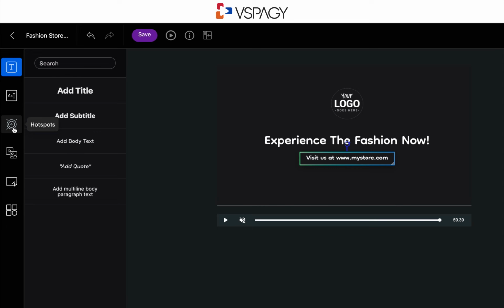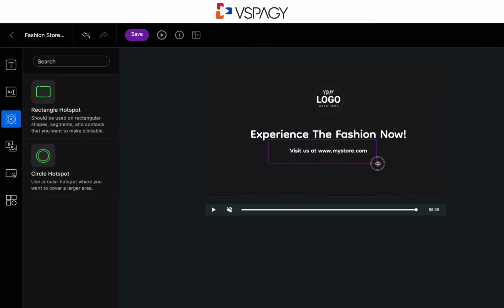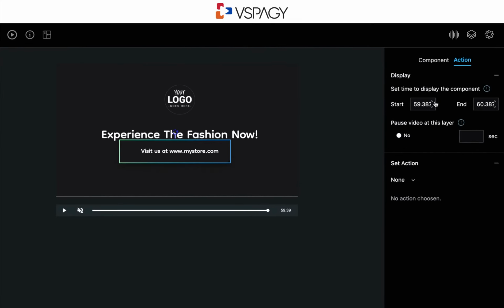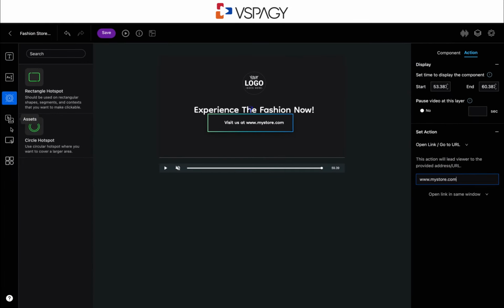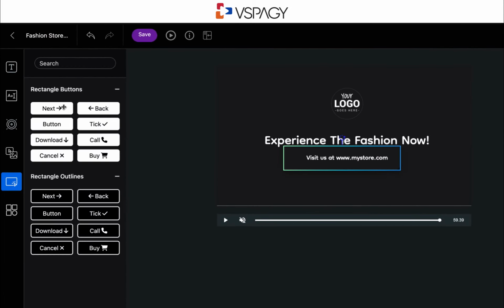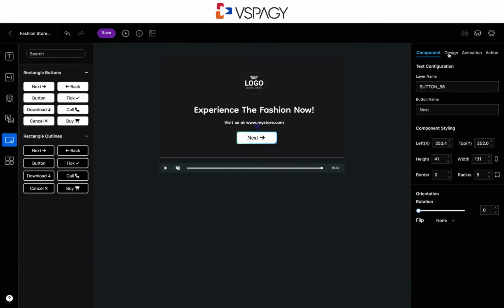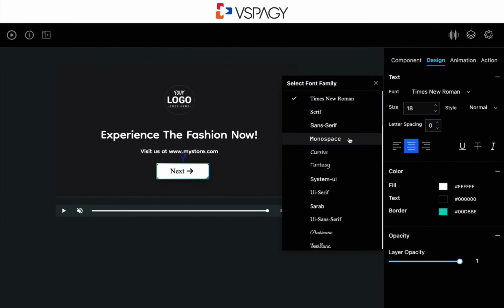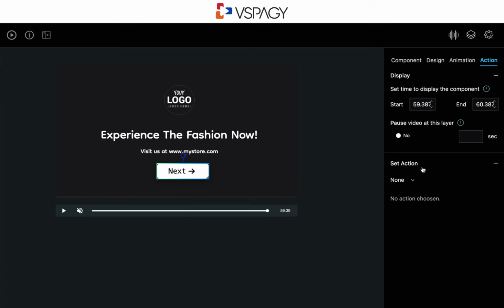How to use Interactive Components in VSPAGY editor?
Welcome to VSPAGY – Your Personalized and Interactive Video Solutions!

🕒Timestamps 🕒
00:15 - Overview
01:08 - Use Interactive Components
01:09 - Outro

🚀 Explore a world of creativity, technology, and innovation with VSPAGY. Our channel is dedicated to bringing you insightful content on the latest marketing trends, cutting-edge technologies, and innovative solutions that redefine the way we live and work.

🔍 Dive into a world covering a variety of topics, from personalized and interactive video showcases to glimpses into VSPAGY's vibrant work culture.. This Channel is a go-to source for staying informed and inspired in this changing world.

Let's embark on a journey of discovery and inspiration together!